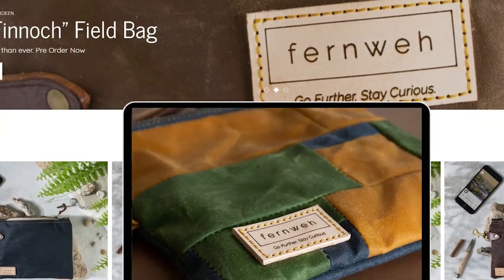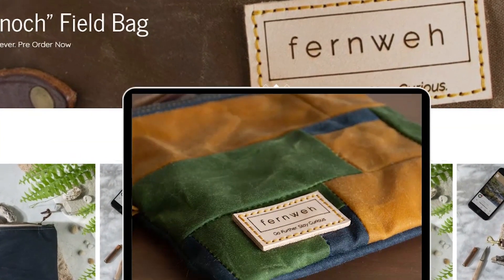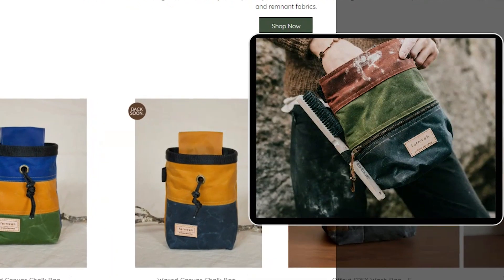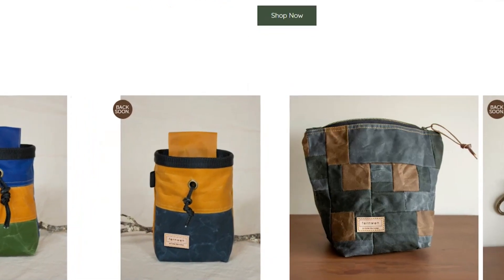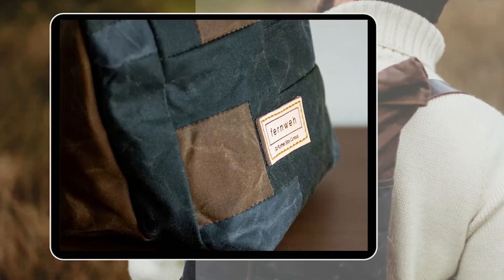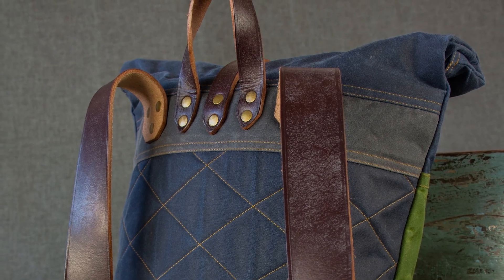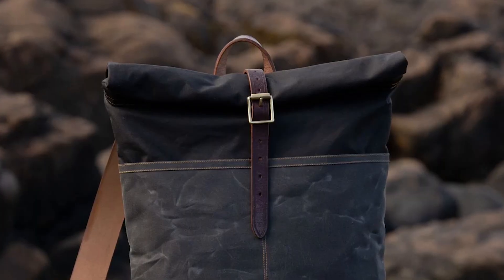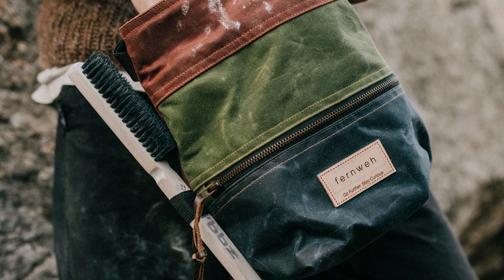Laura Sherriffs, Fernweh | RGU Alumni in Focus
After studying Fashion Design at Gray's School of Art, it didn't take long for Laura Sherriffs to start producing outdoor accessories under her brand Fernweh.

Influenced by the beauty of Scotland's outdoors (and her own outdoor adventures), her line of rucksacks, chalk bags and small accessories are in high demand. She says she "accidently started by own business", but we think that it was definitely set on her horizon.

She shares her creative journey and the importance of working with Gray's students in her Alumni in Focus interview.